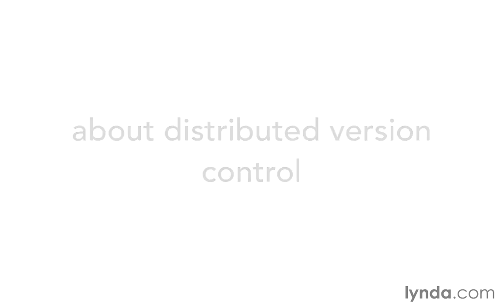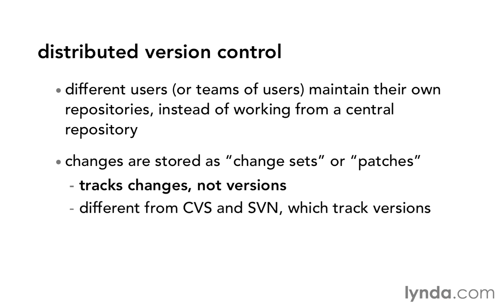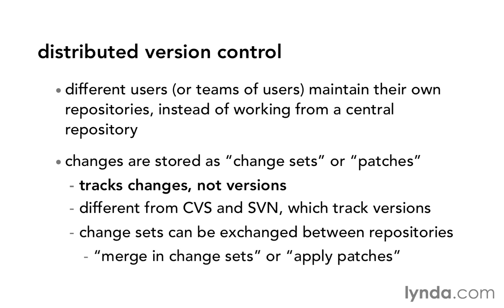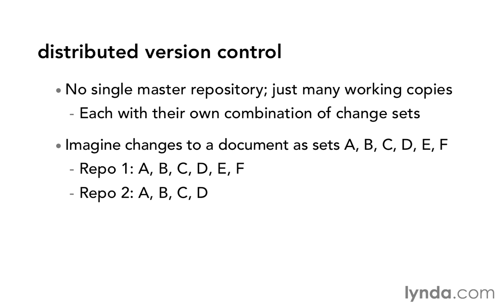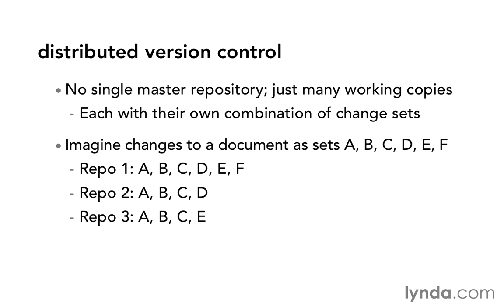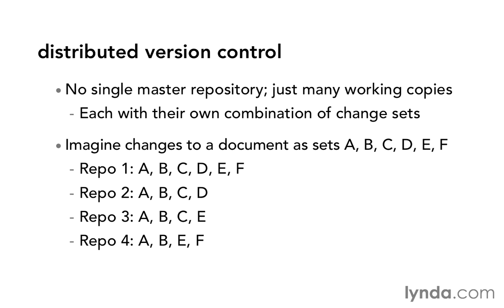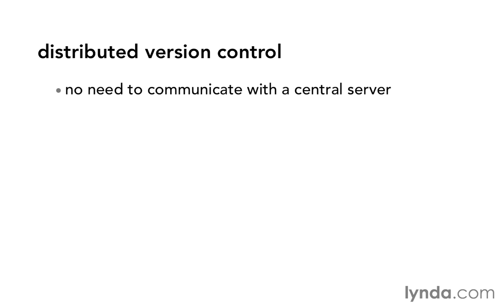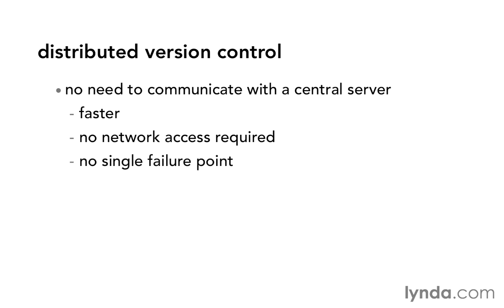005 About distributed version control